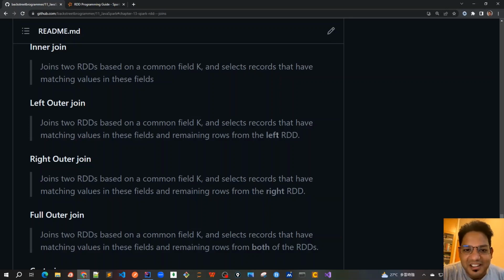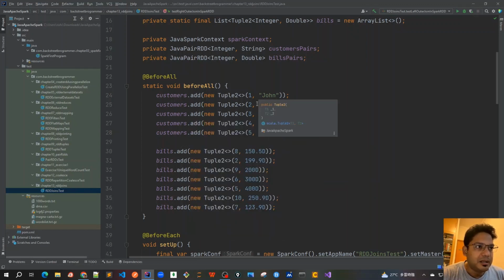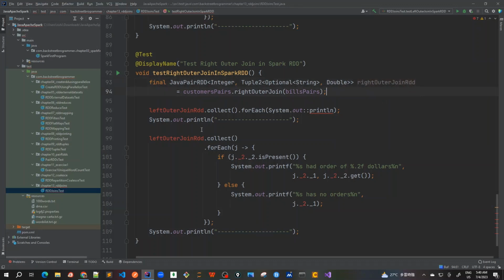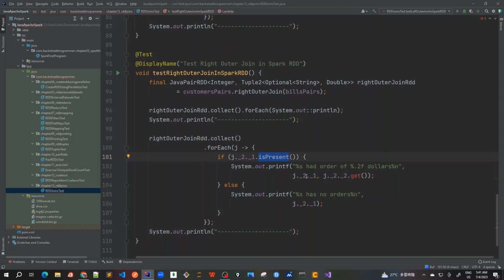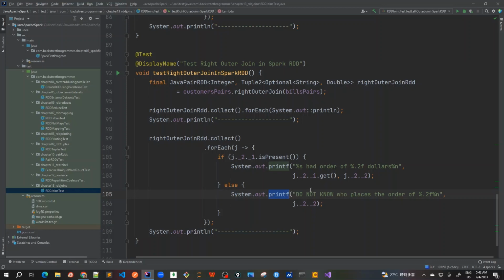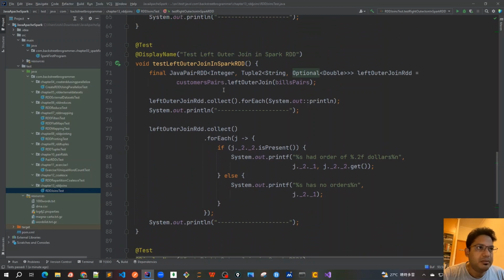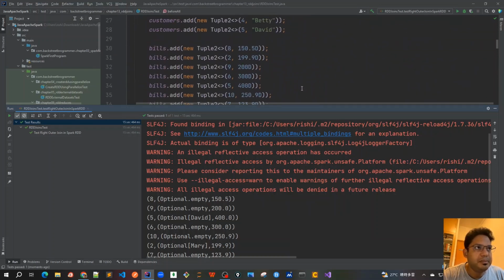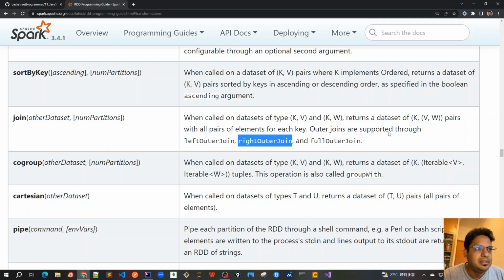67 - Spark RDD - Right Outer Joins - Code Demo 4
Chapter 13 - Spark RDD - Right Outer Joins - Code Demo 4
Transformation: join(otherDataset, [numPartitions])

When called on datasets of type (K, V) and (K, W), returns a dataset of (K, (V, W)) pairs with all pairs of elements for each key.

Outer joins are supported through leftOuterJoin(), rightOuterJoin(), and fullOuterJoin().

Inner join
Joins two RDDs based on a common field K, and selects records that have matching values in these fields

Joins two RDDs based on a common field K, and selects records that have matching values in these fields and remaining rows from the left RDD.

Joins two RDDs based on a common field K, and selects records that have matching values in these fields and remaining rows from the right RDD.

Joins two RDDs based on a common field K, and selects records that have matching values in these fields and remaining rows from both of the RDDs.

Cartesian
Transformation: cartesian(otherDataset)
When called on datasets of types T and U, returns a dataset of (T, U) pairs (all pairs of elements).